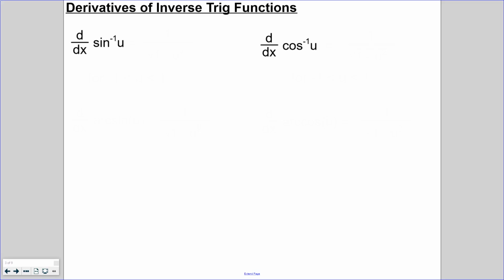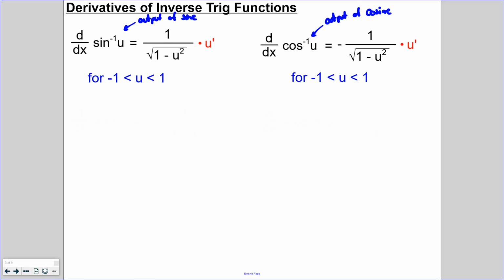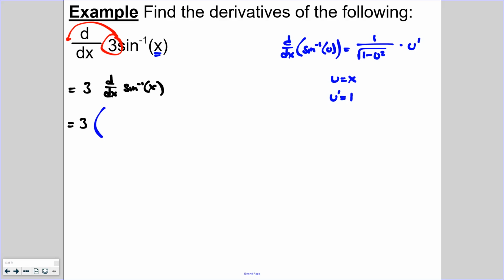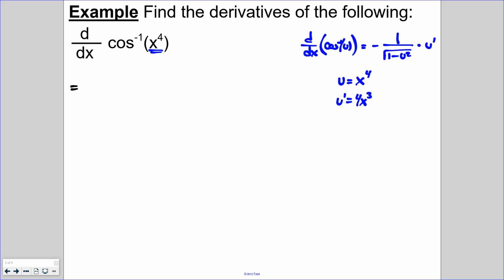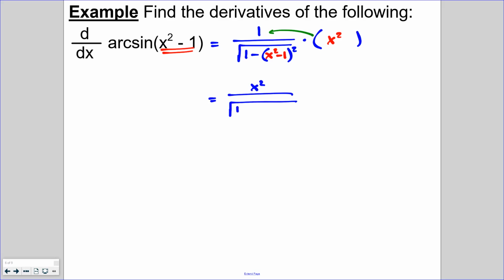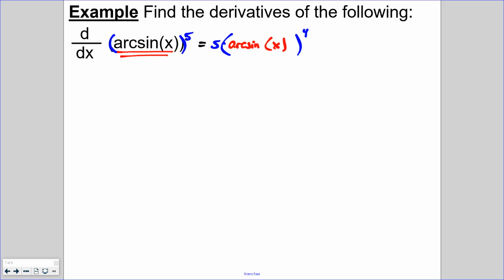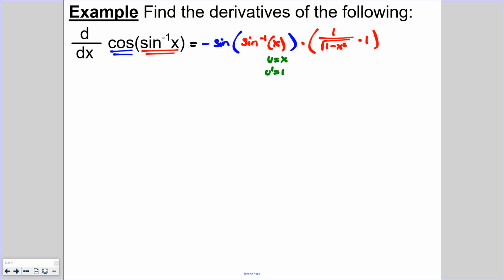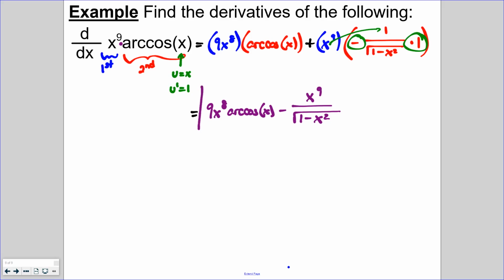Find the derivative of arcsine or arccosine functions